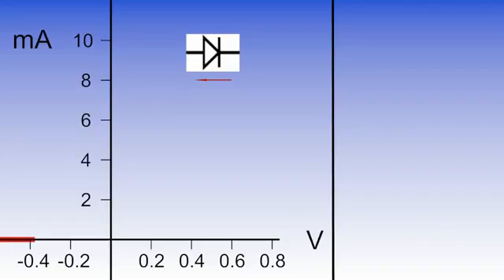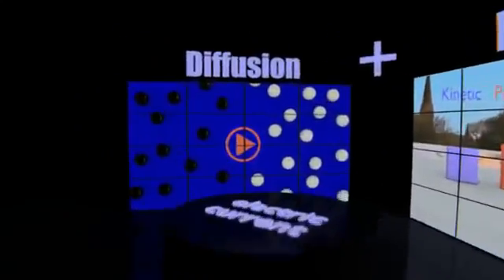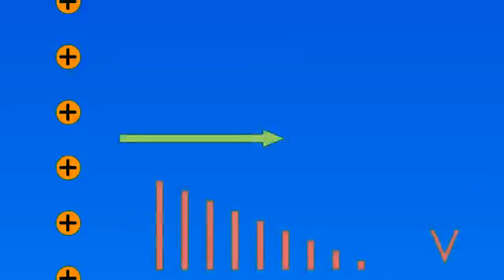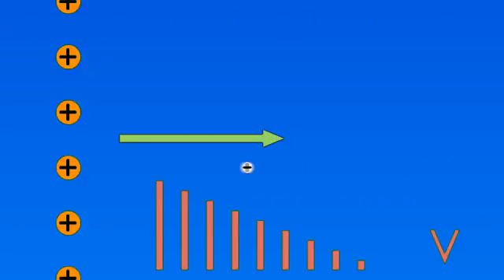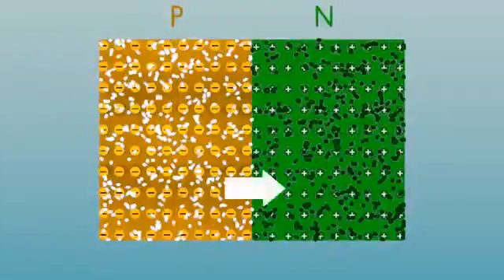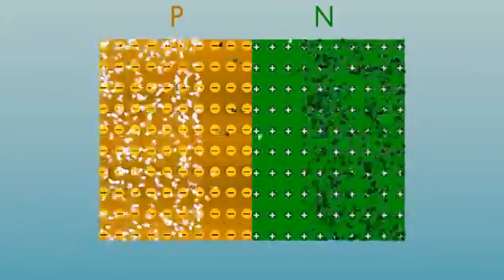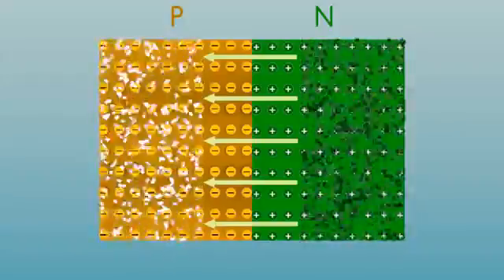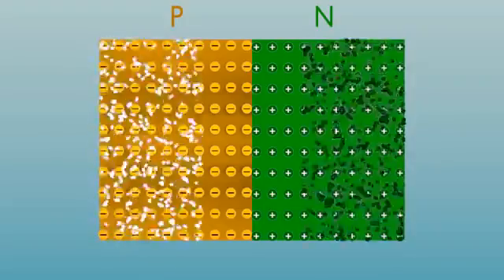The PN Junction How Diodes Work English version